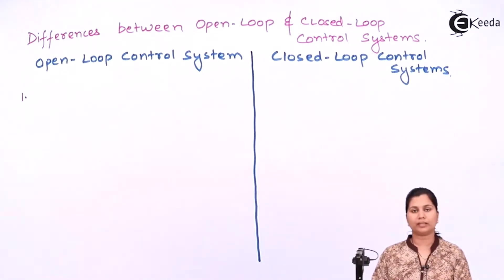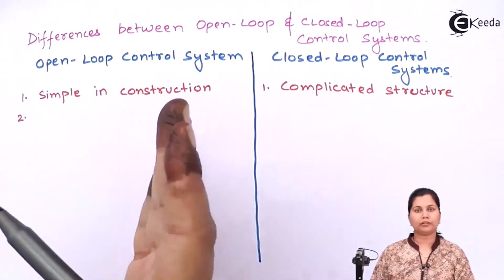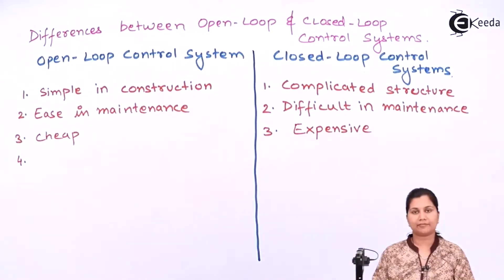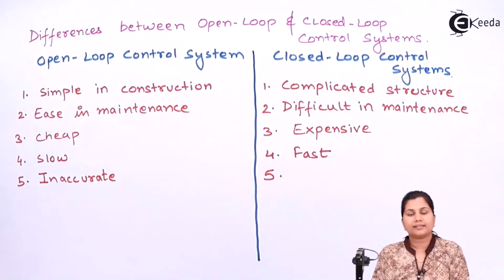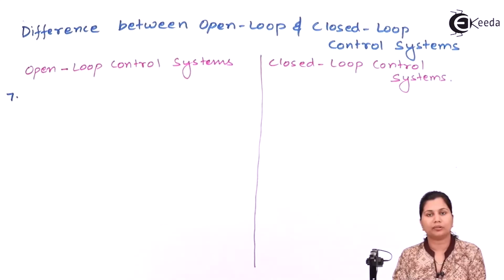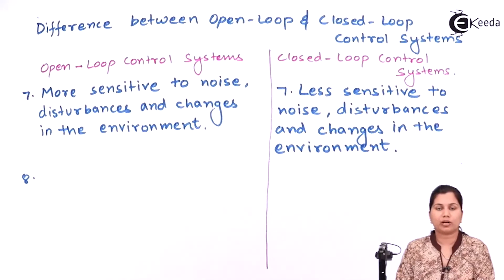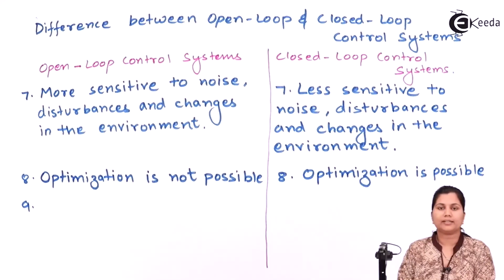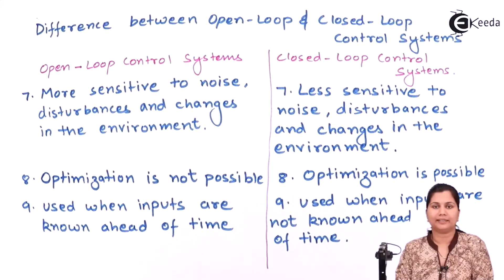Difference Between Open Loop and Closed Loop Control Systems - Introduction of Control Systems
Video Name - Difference Between Open Loop and Closed Loop Control Systems

Chapter - Introduction to Control Systems

Happy Learning